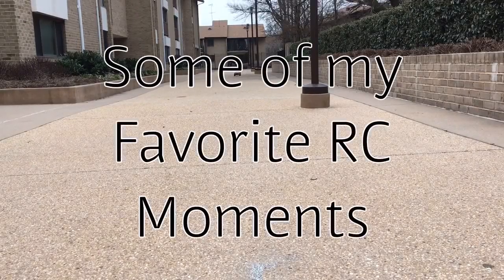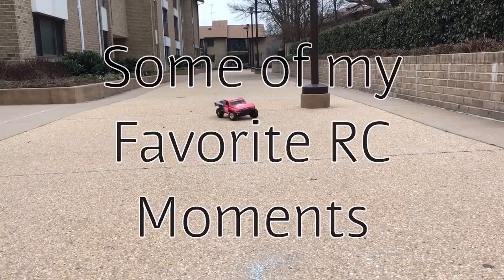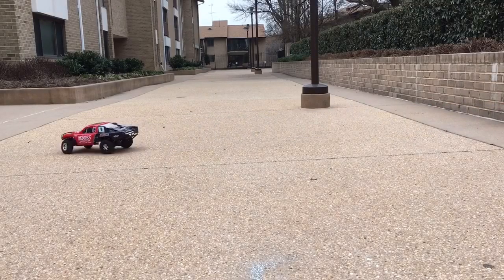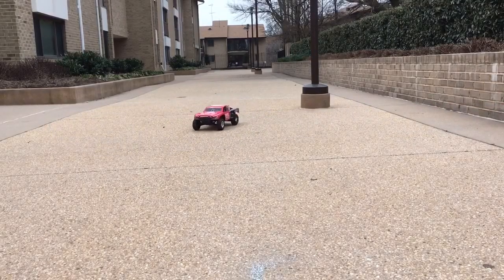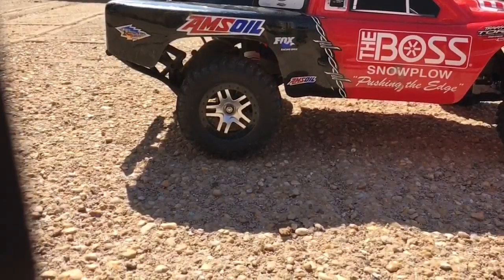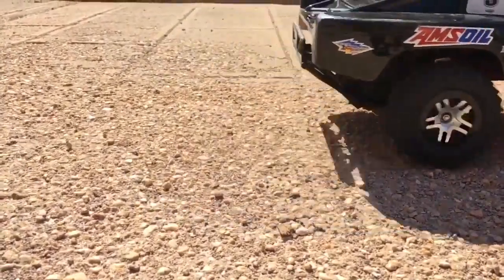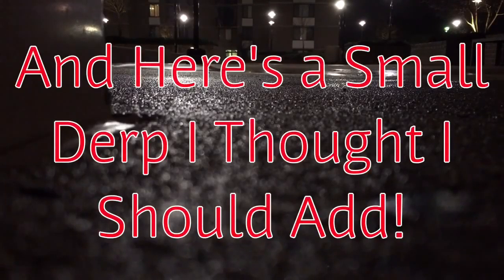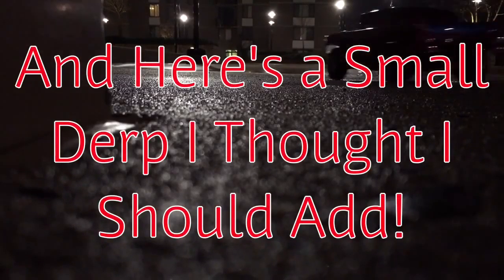Crazy and Awesome Rc Moments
Here I put together some fun Rc moments that I had with Traxxas Slash 2wd. Hope you all enjoy!